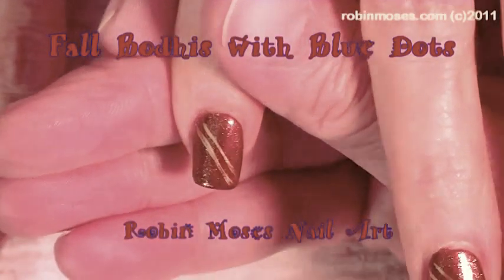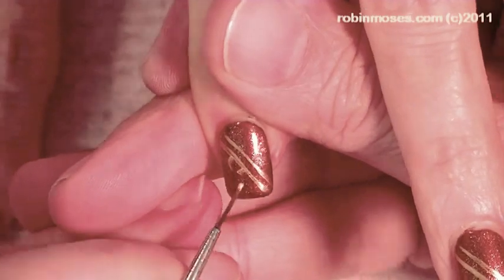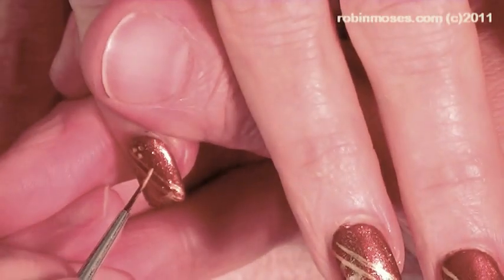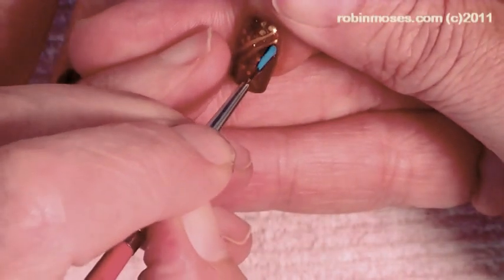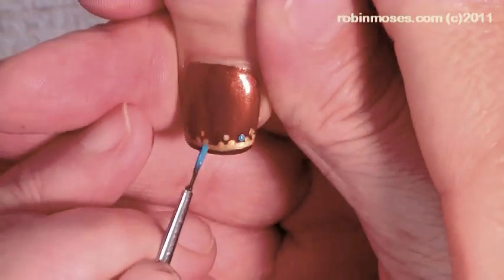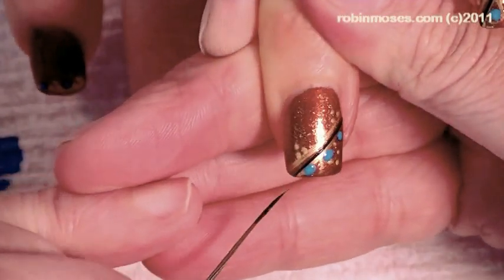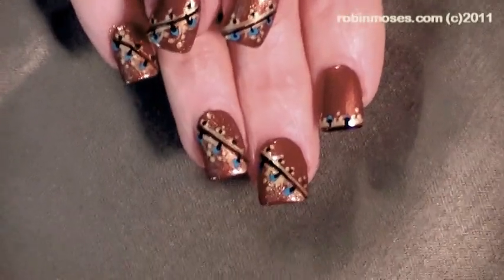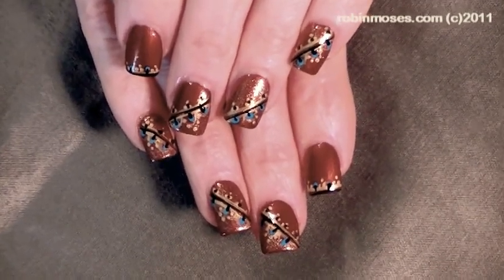Easy Fall Nail art | Diagonal Nails Design Tutorial for Thanksgiving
Shout me out if you copy this on Instagram Here is a fall design perfect for the cooler weather and for thanksgiving that was inspired partly by my henna nail art design and partly from turquoise jewelry and the mixing of colder weather and holidays with an elegant look that is simple and fun! This great design is for beginner nail artists to advanced career nail techs who want more nail art education! Learn how to use nail art tools and master nail art one video at a time!!! DONT GIVE UP and have fun painting!

worldwide!